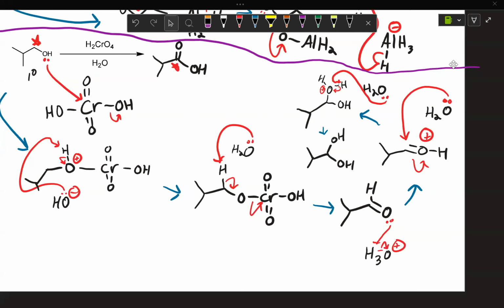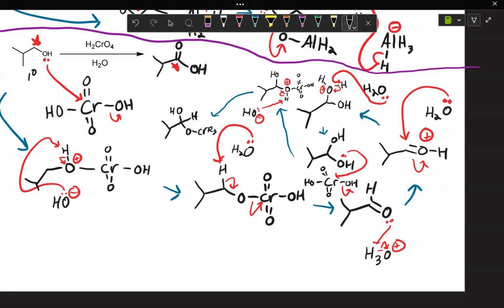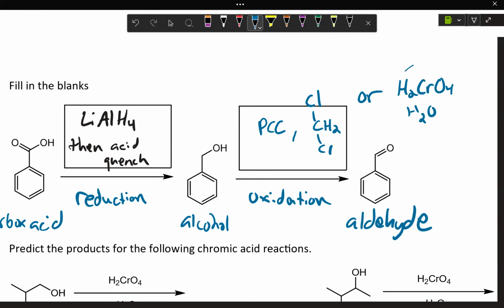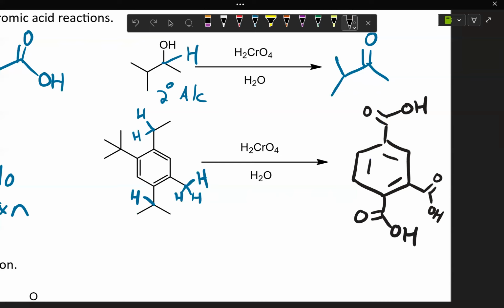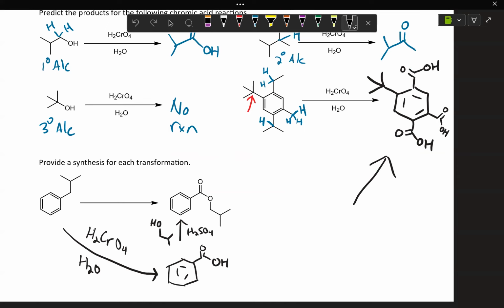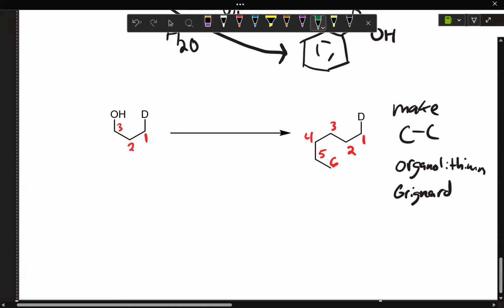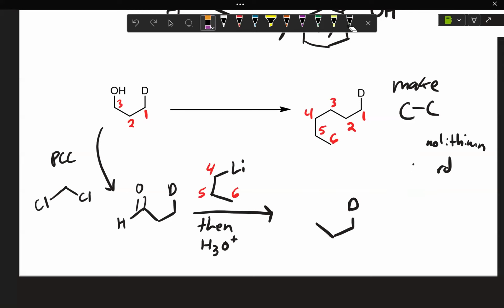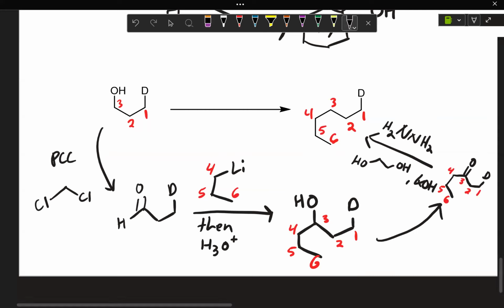Organic Chemistry 2 - February 18 SI Sheet Part 2